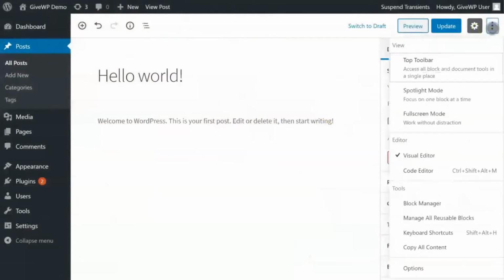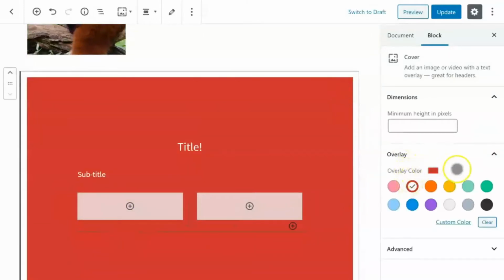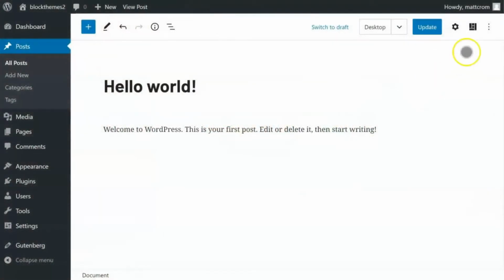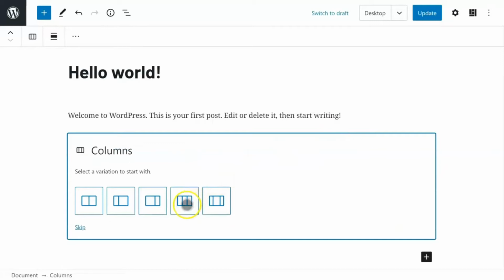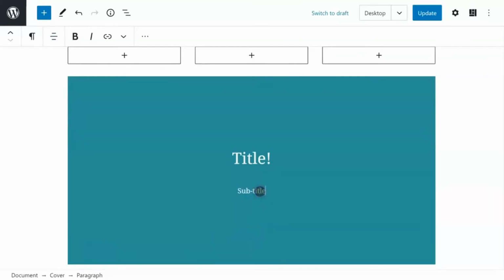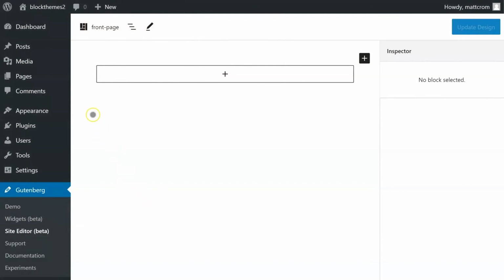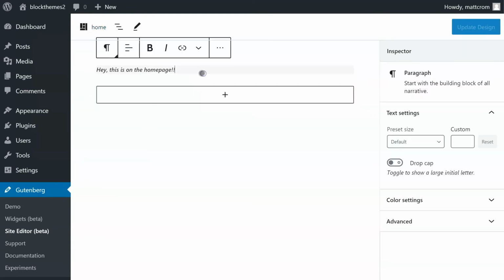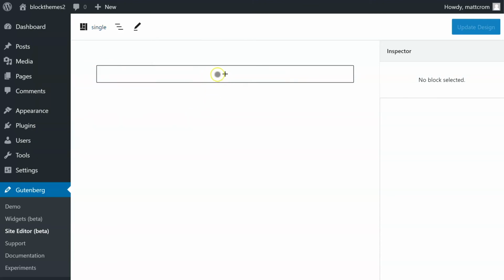First Impressions of WordPress Full Site Editing with Gutenberg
Matt Cromwell from Impress.org explores the new full site editing features in WordPress. In this video he shares his first-impressions and how the developments in Gutenberg are paving the way forward for full site editing.